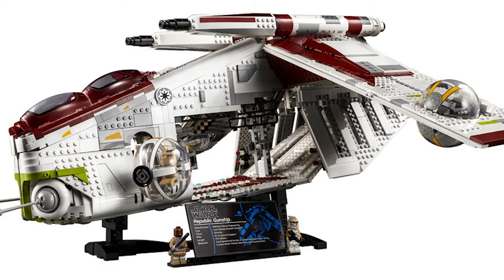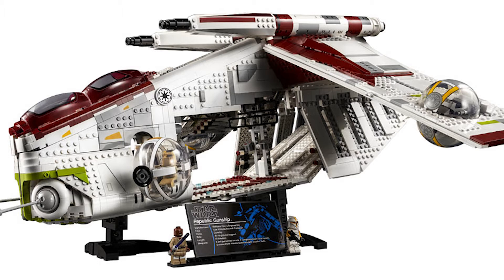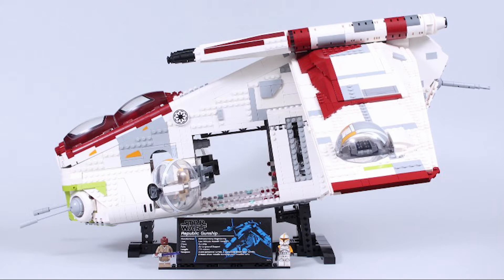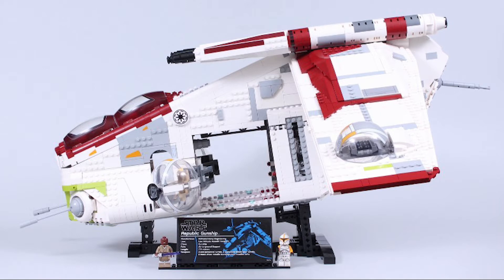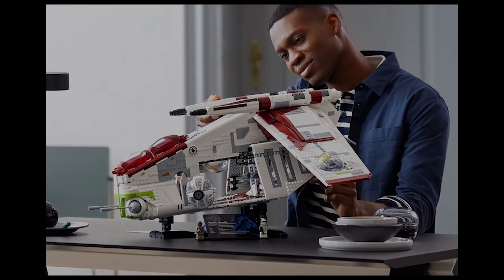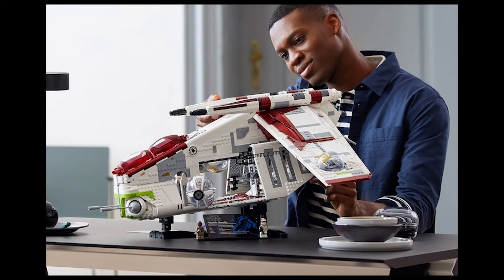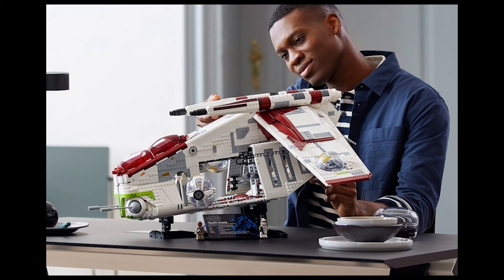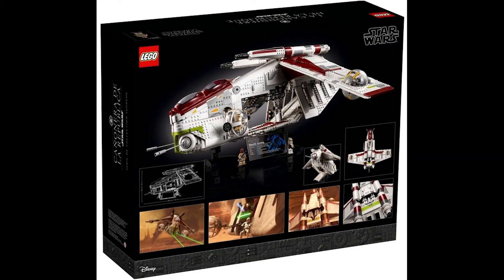My Thoughts On The *NEW* Lego Star Wars Republic Gunship Set! (75309)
this is my thoughts on the new republic gun ship

(75309)